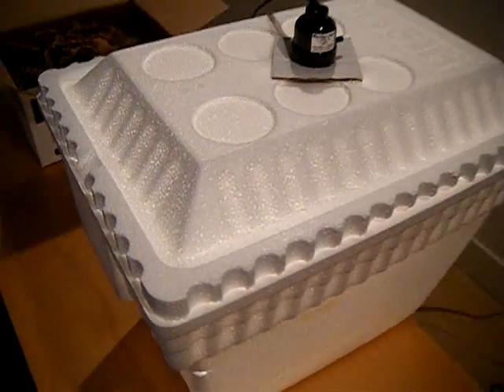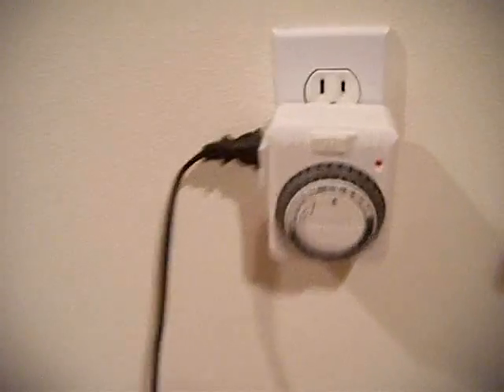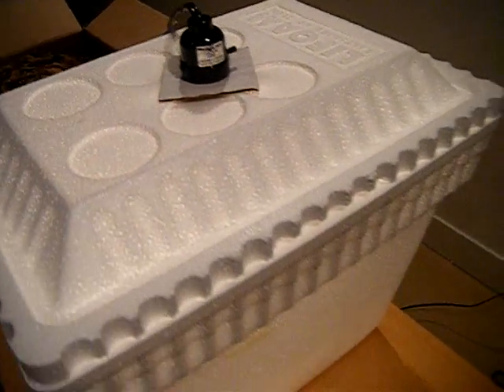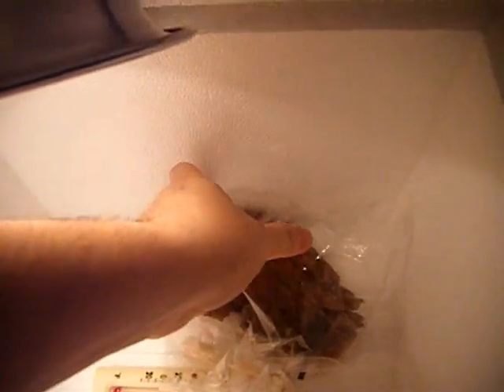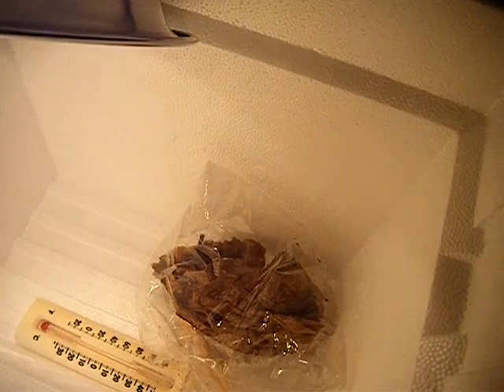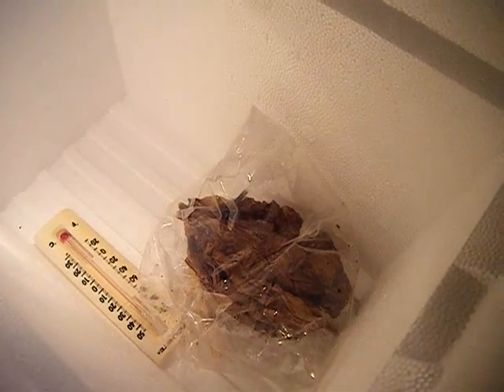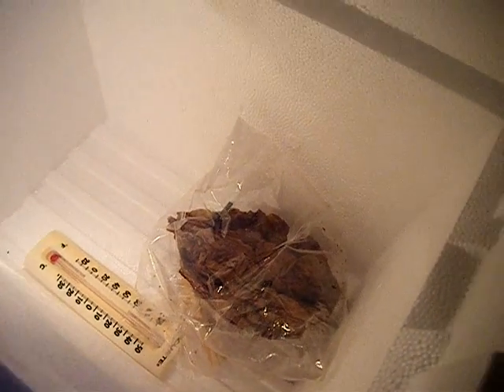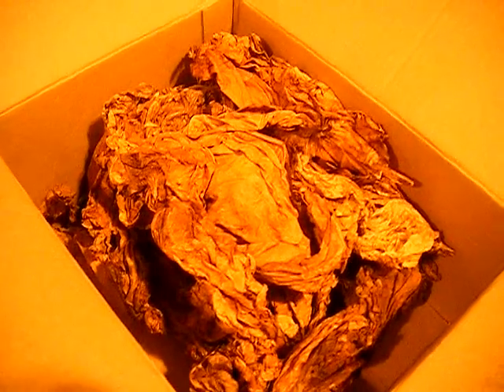Part 8.3: Fermenter update #2, How to Grow Tobacco Series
Added a timer to regulate and relieve the building heat in the fermenter chamber.